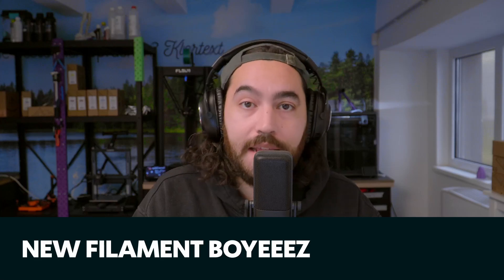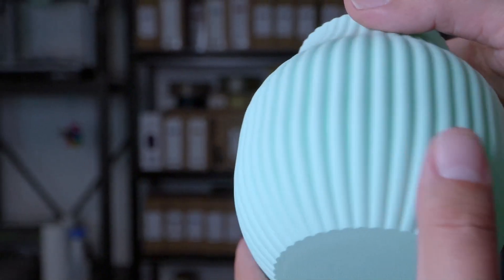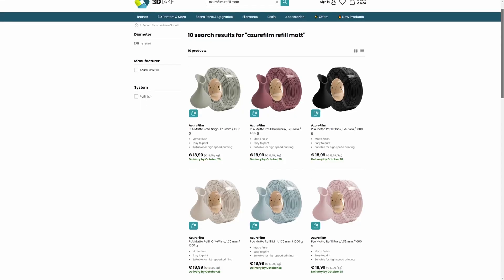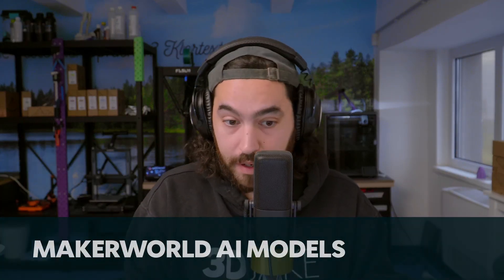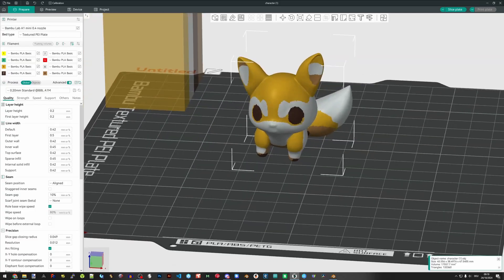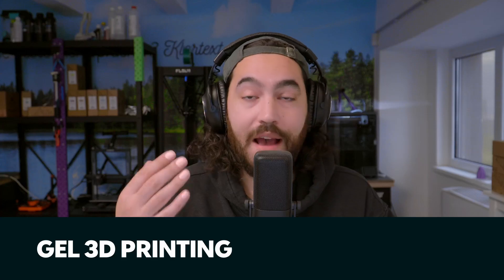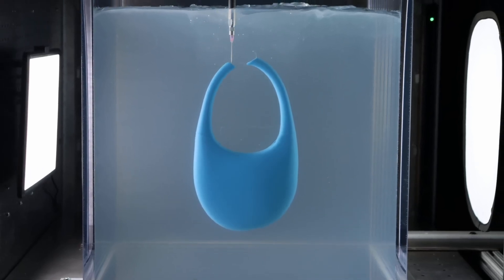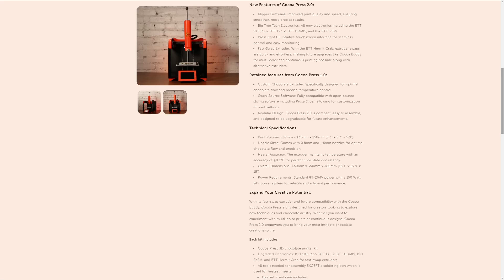Community News October 2024: New Products and News Updates!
It is time for another Community News! Where we discuss everything that has been recently going on in the world of 3D Printing. Come join us!

00:00 Intro
00:23 New 3DJake Filament
01:09 Azurefilm Refill Spools
02:00 Makerworld AI Model Generation
02:54 Multi-Colour Printing with One Filament
04:25 Gel 3D Printing
05:32 Cocoa Press V2.0